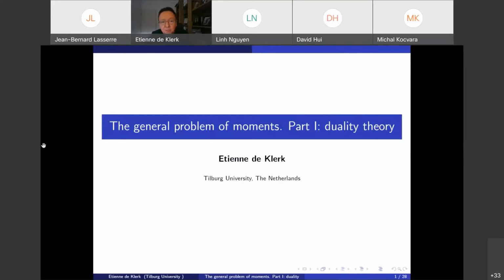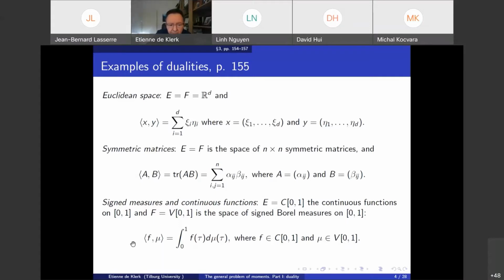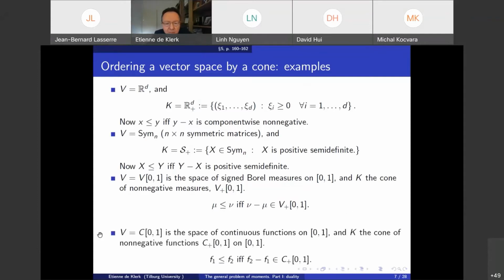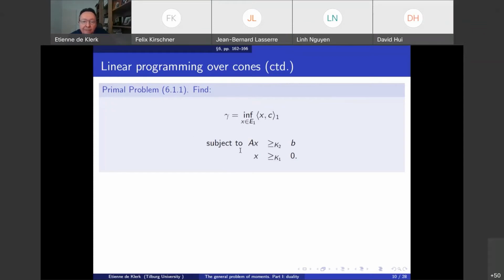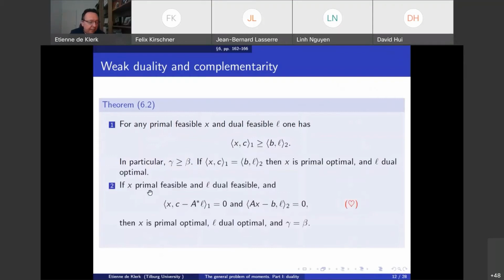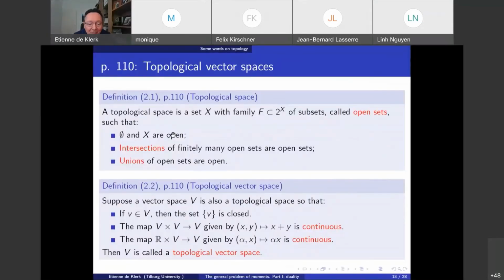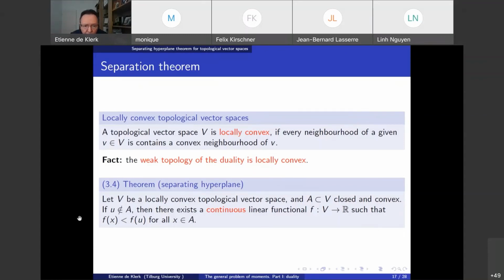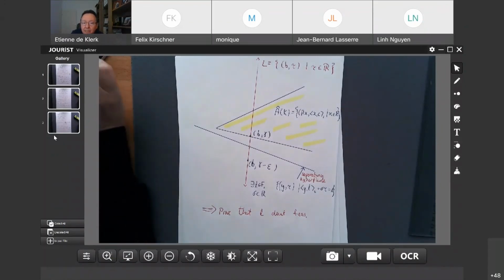The general problem of moments. Part I: duality theory Etienne de Klerk (part I)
Tutorial "The general problem of moments. Part I: duality theory"Etienne de Klerk (Tilburg University) (part I)